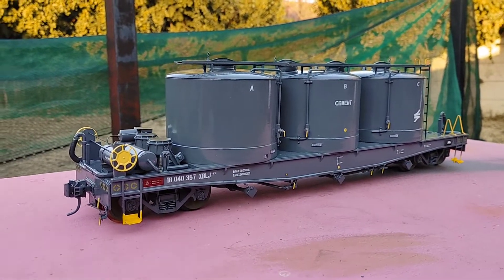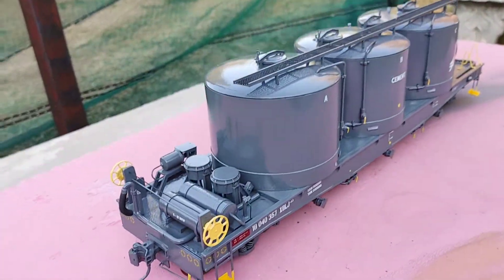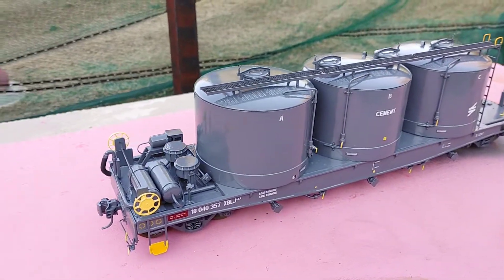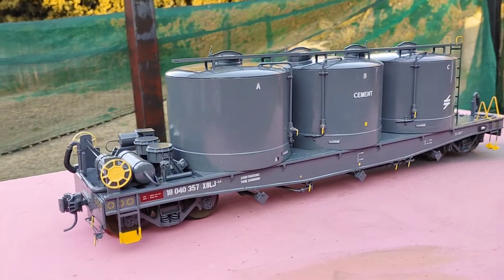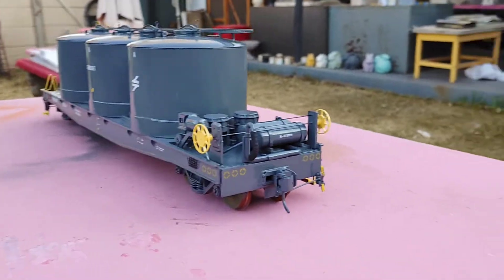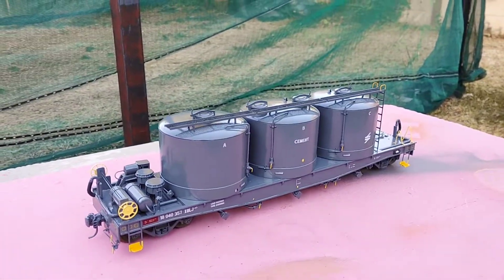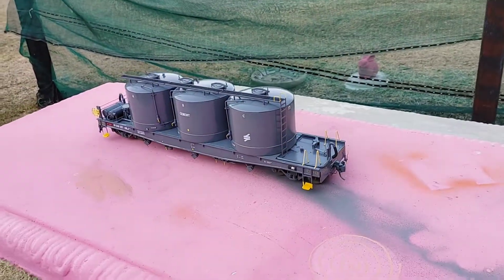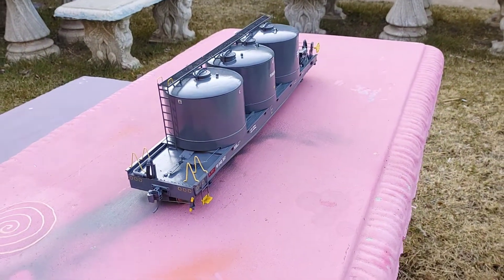XB LEKKER JULLE 13 done and dusted.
1/24 Cape Gauge 1 cement tanker done.